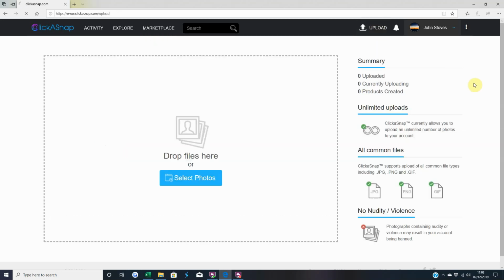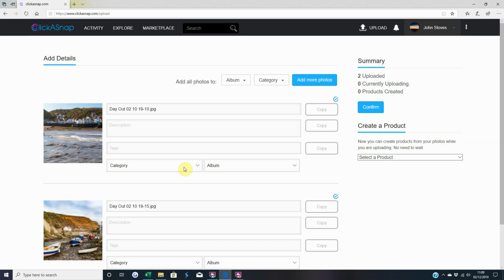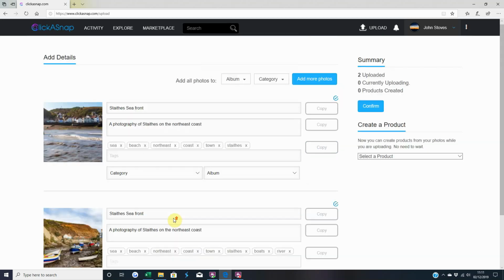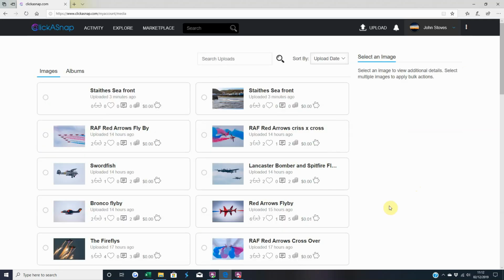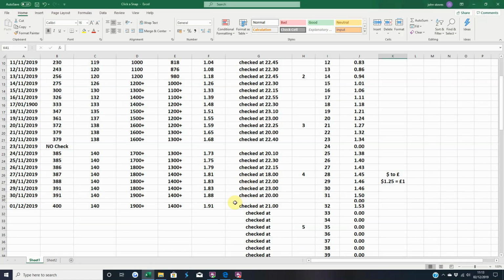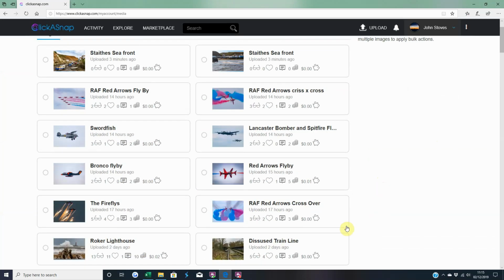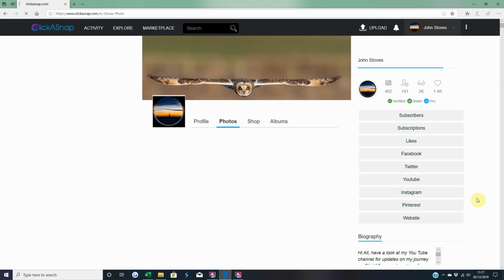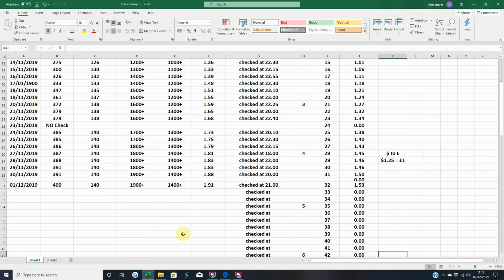ClickASnap - #4 Making money from photographs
So 32 Days in and lets see what we've made, plus a quick look at the copy and paste when uploading images

An update - as of January 2021 the site no longer pays free accounts for views, you have to have a paid account, also the amount of money you now get paid per 5 second view has increased, to see how much it is see the latest video.

Code- LUMINAR-FRIEND